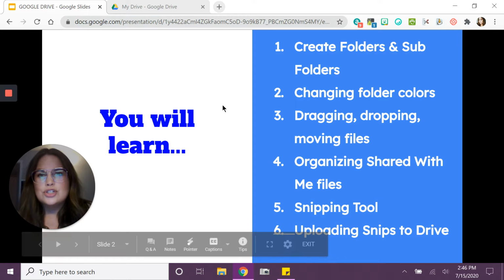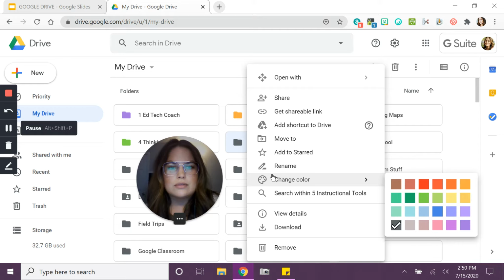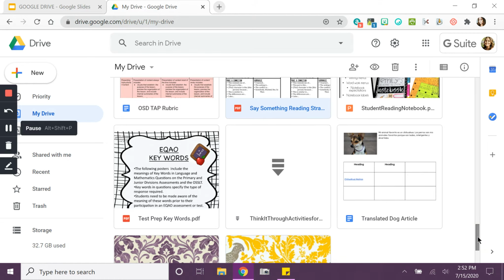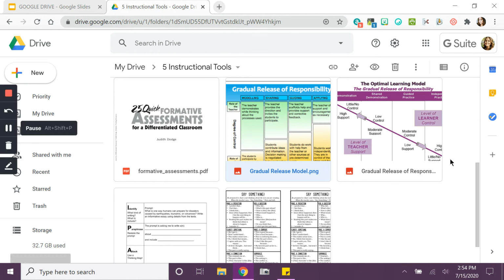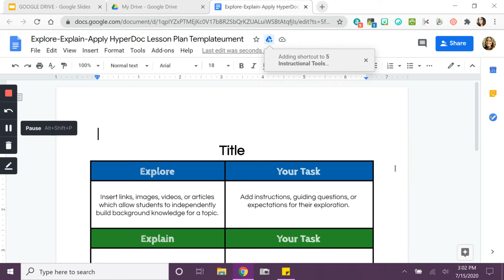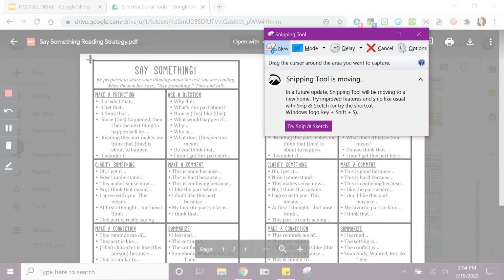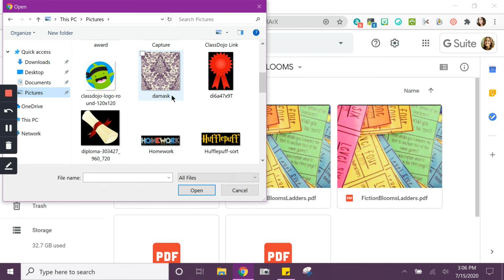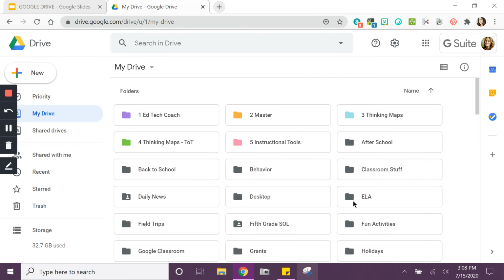GOOGLE DRIVE & SNIPPING TOOL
In this module you will learn how to organize your Google Drive into folders (categories) and to create sub-folders (sub categories), how to color code folders, how to add shared items into these folders, and finally how to use the Snipping Tool to create snips or screenshots.